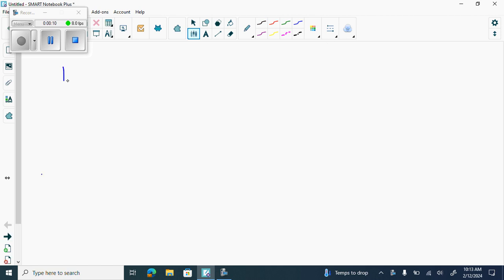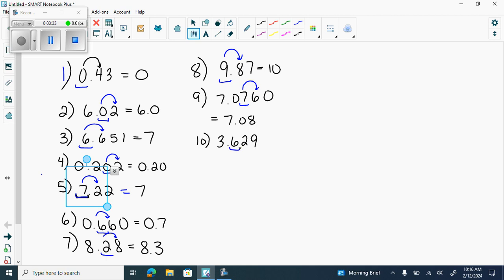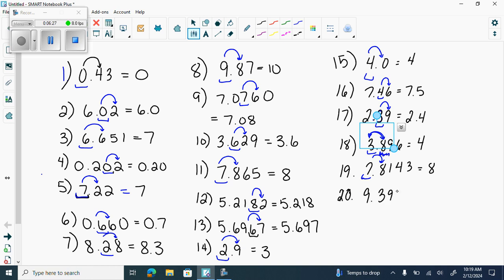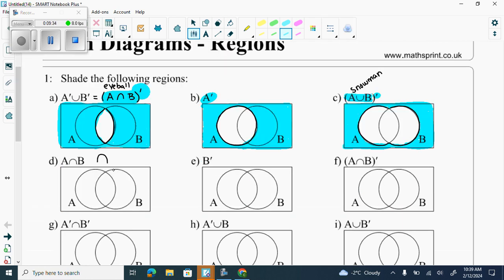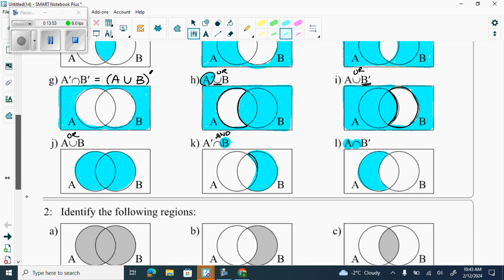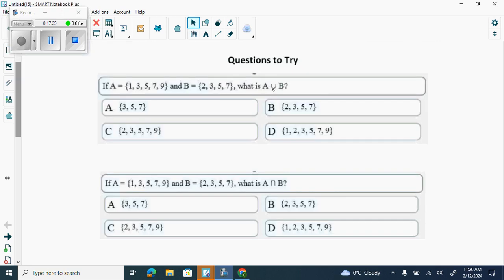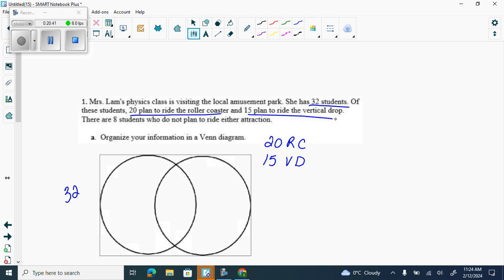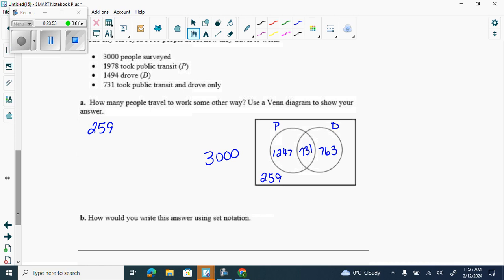February12 set theory review part 1